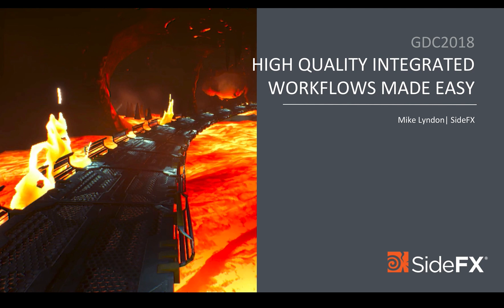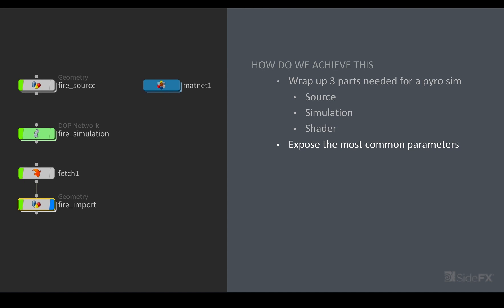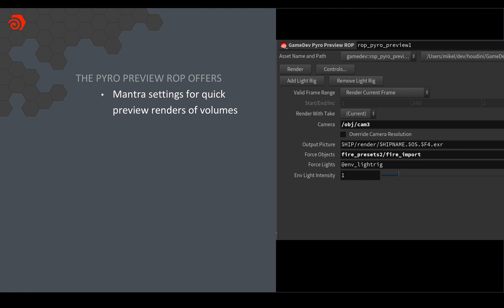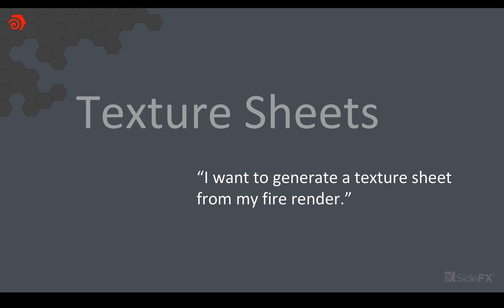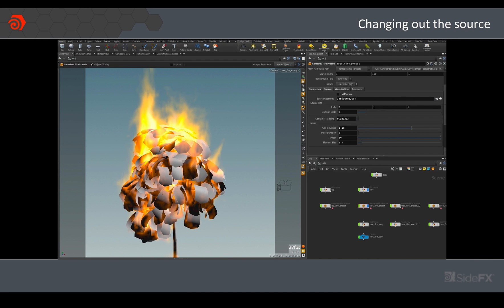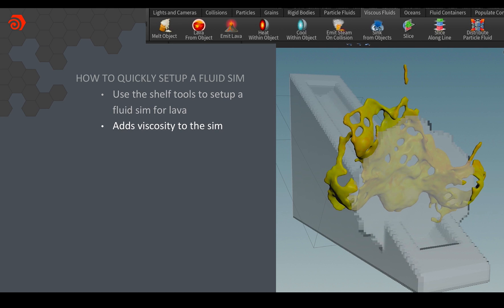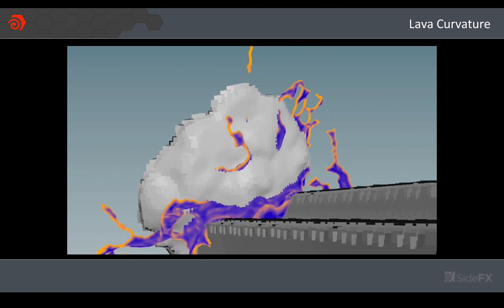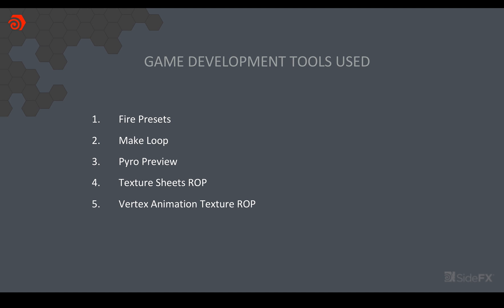High Quality Integrated Workflows Made Easy | Mike Lyndon | GDC 2018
In this video you will see how to use multiple game dev tools to quickly generate production quality fire assets and get them into your game engine. And then we'll cover some tools and techniques for getting fluid data from Houdini into your game engine.